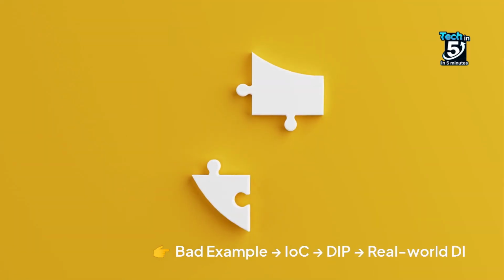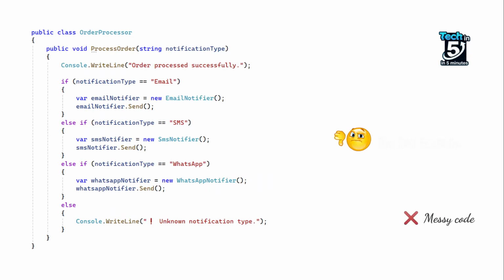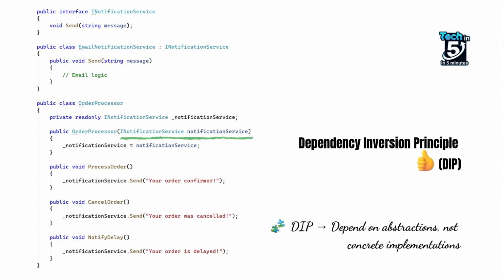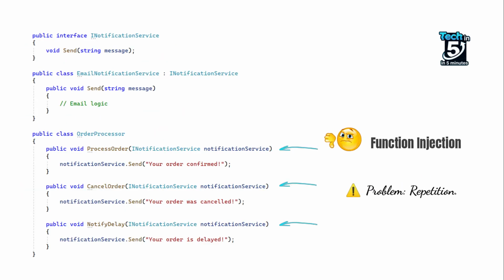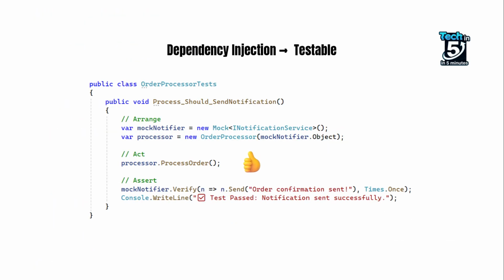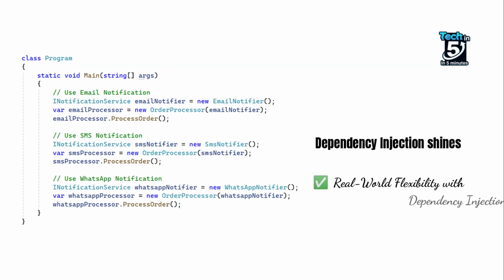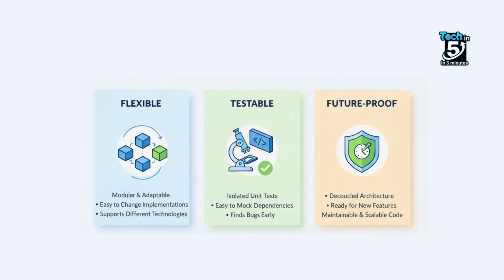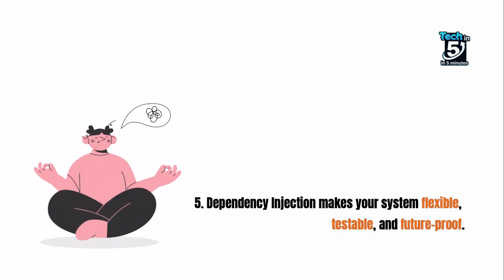Dependency Injection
Ever felt like your classes are too clingy — hardwired to specific dependencies? 😅
That’s what happens when your code violates the Dependency Inversion Principle — and skips Dependency Injection (DI).

In this 5-minute explainer, we’ll start with a messy, tightly coupled example, then refactor it step-by-step using IoC, Function Injection, and Constructor Injection — showing why constructor injection wins in real-world apps.

🎯 You’ll Learn:
✅ What Dependency Injection really means (without the jargon)
✅ Why Inversion of Control makes your code modular and testable
✅ The difference between Function Injection and Constructor Injection
✅ How DI ties directly into the Dependency Inversion Principle (DIP)
✅ A clean example with interfaces for Notification or Email services

By the end, you’ll see how DI helps your code depend on abstractions, not concrete classes — making it flexible, testable, and future-proof.